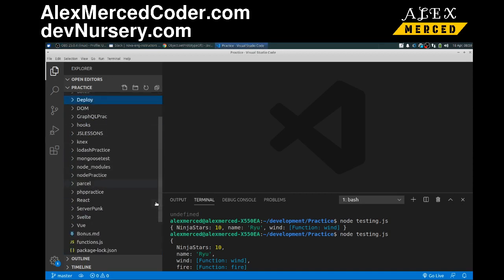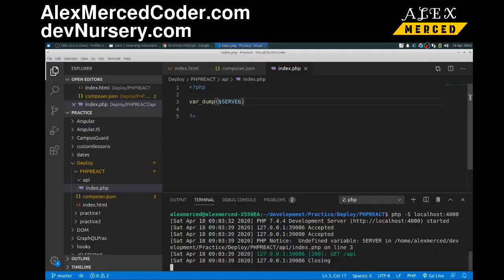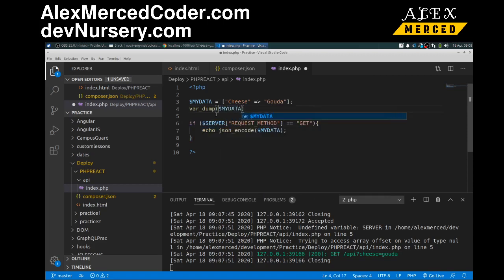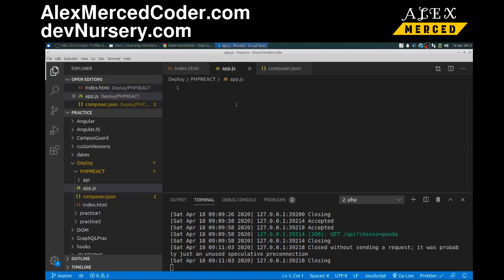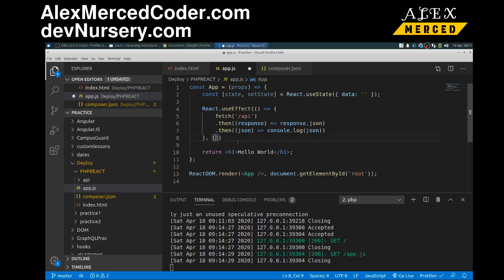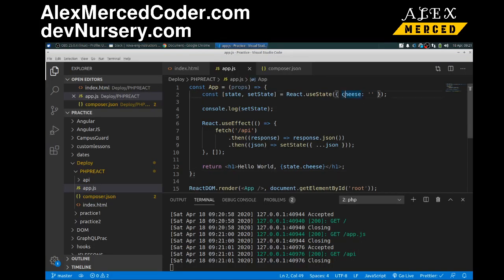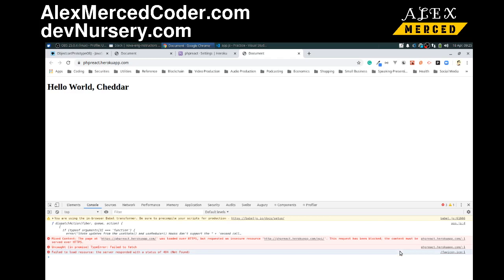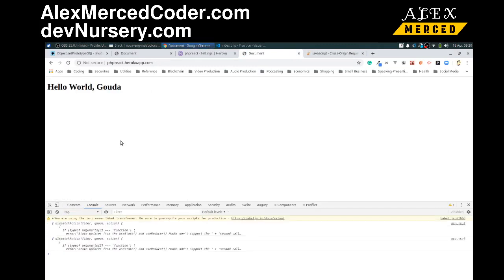AM Coder - How Create and Deploy a React/PHP project in 30 minutes (No Composer, Node or HTAccess)